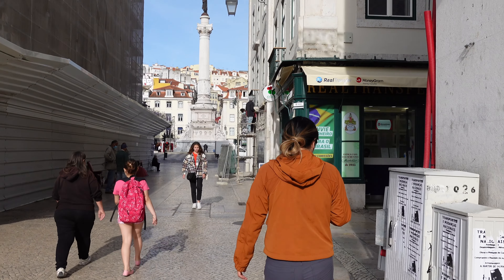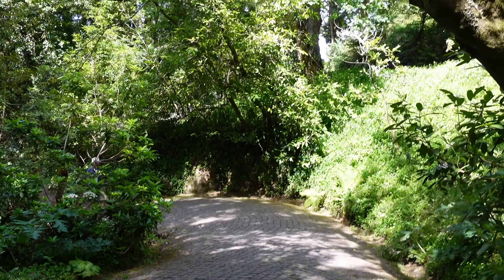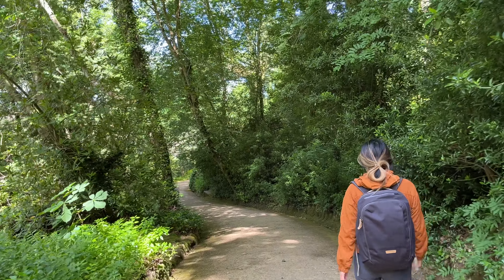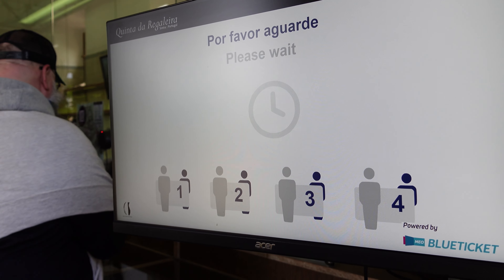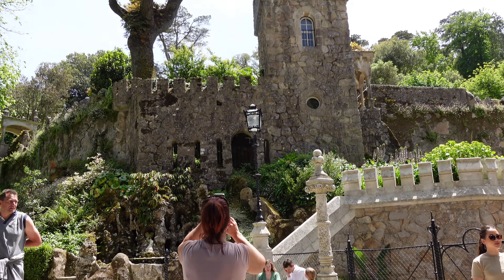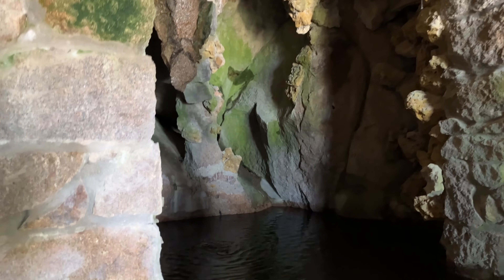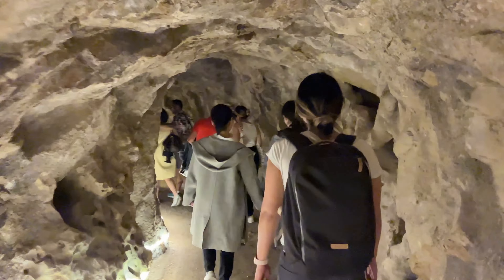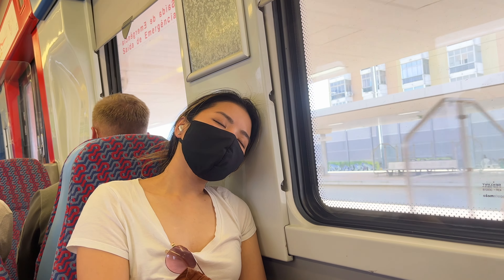Lisbon To Sintra, Portugal - Palaces, Castles and Secret Tunnels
Today we took a day trip to the town of Sintra.
Sintra is known for its many castles and palaces.
The highlight of our day was definately Quinta Da Regaleira. There was so much to see including a bunch of secret caves.